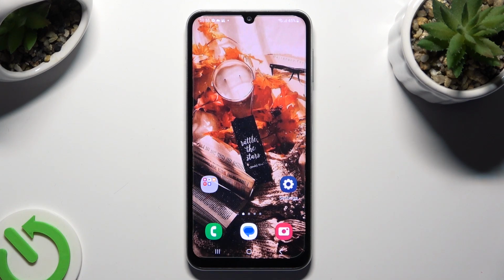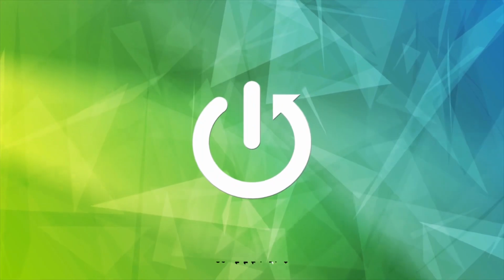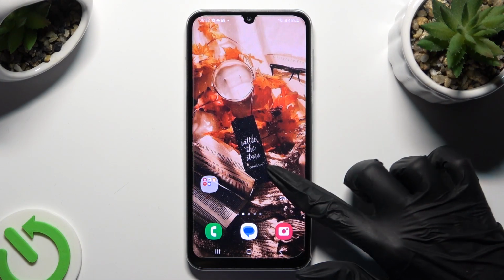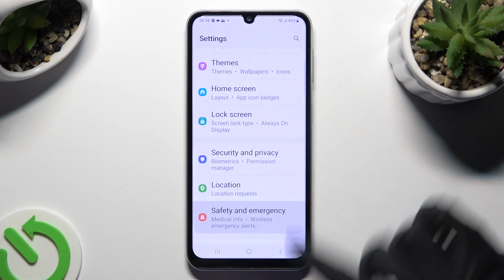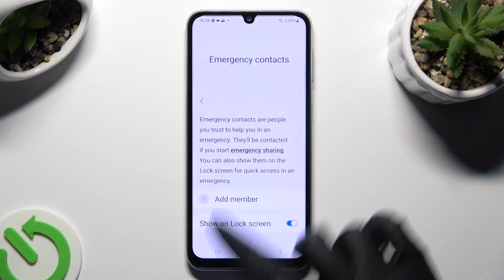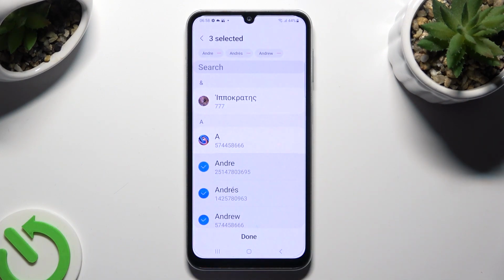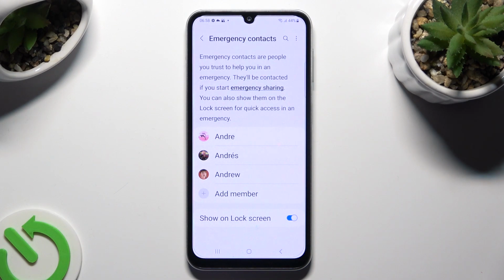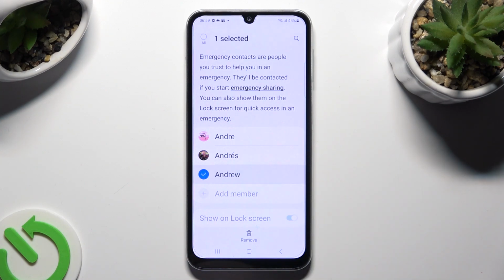How to Add Emergency Numbers - SAMSUNG Galaxy F34 and SOS Contacts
Find out more info about SAMSUNG Galaxy F34 5G:
Here we'll show you how to add emergency numbers and set up SOS contacts on your SAMSUNG Galaxy F34 device. So now, you'll learn the ins and outs of customizing these crucial features, whether it's for peace of mind or quick access to support in urgent situations. We'll take you step-by-step through the procedure, from adding your primary emergency contacts to quickly activating SOS mode.

How to add emergency contact numbers to SAMSUNG Galaxy F34? How to set up emergency contacts on SAMSUNG Galaxy F34? How to customize emergency contact on SAMSUNG Galaxy F34? How to add emergency numbers to SAMSUNG Galaxy F34?